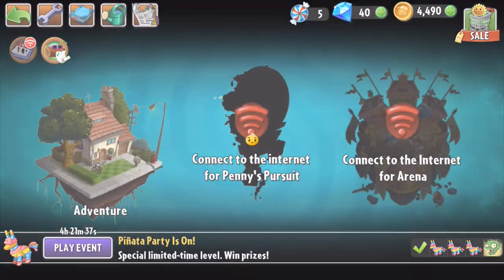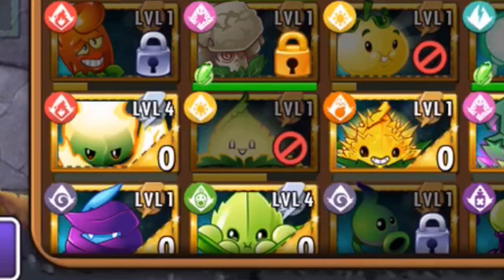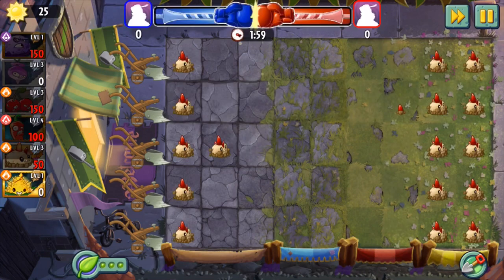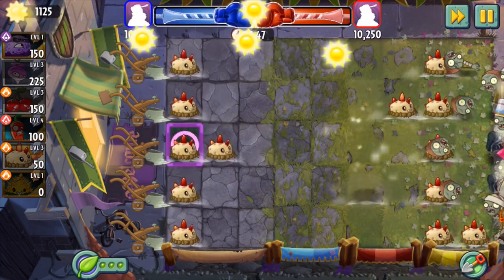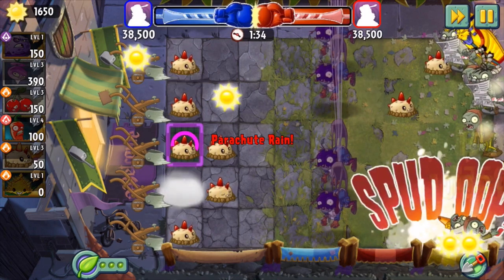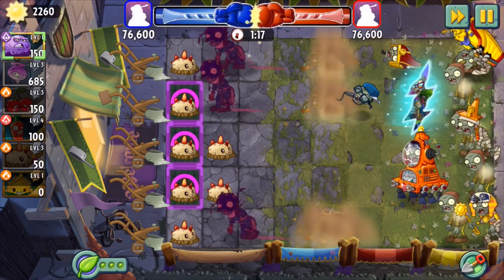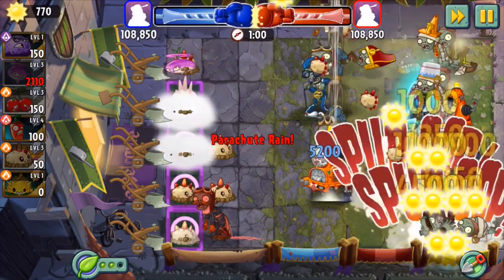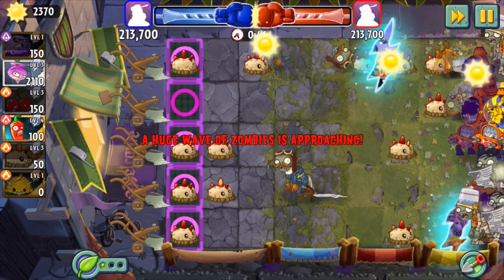PSN Gaming: PVZ 2 Arena Strategy | Puff Ball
Here’s my PVZ 2 arena strategy this week for the Puffball!

0:00 Intro
0:04 Challenges
0:20 Opportunities
0:27 Strategy Goals
0:37 Key Points
1:51 Final Wave

SONG: “Fox In the Field” by Mark Mothersbaugh 🦊